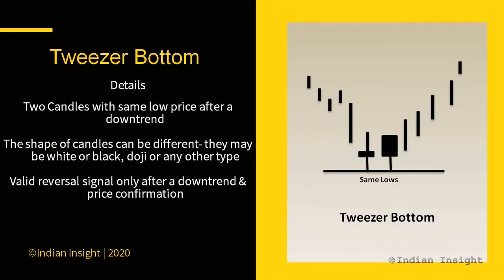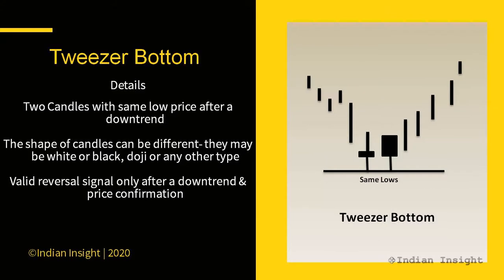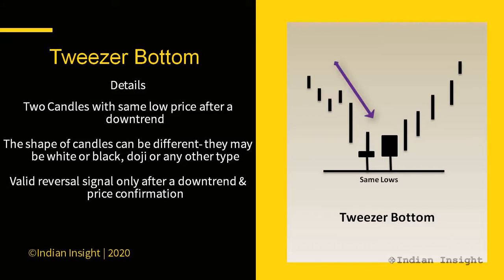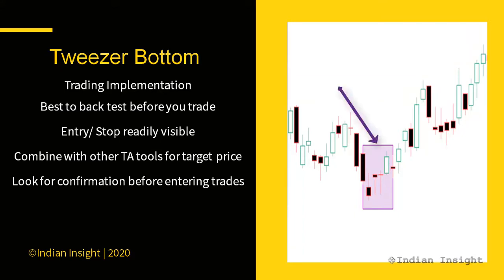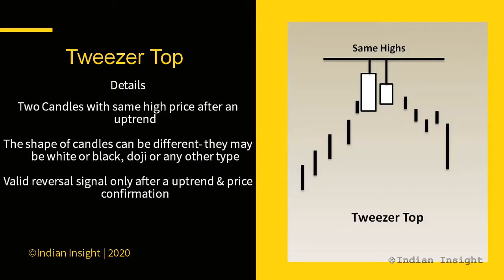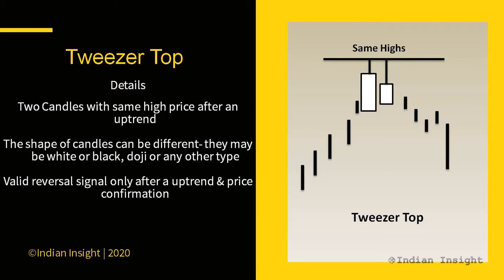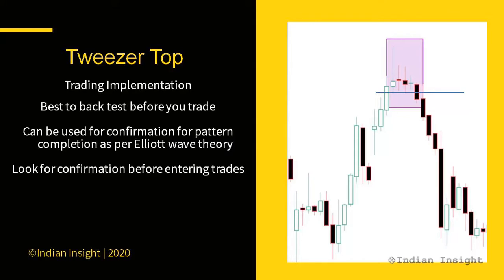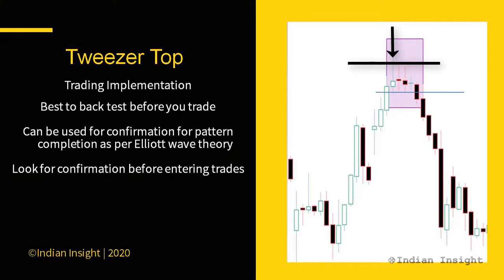Tweezer Bottom & Tweezer Top Candlestick Pattern - How to trade using tweezer top & bottom strategy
In this video we look at the tweezer bottom candlestick pattern and also the tweezer top pattern. I also cover how you can trade using these candlestick patterns

Tweezer tops and bottoms Candlestick [How to use]

Tweezer Top and Tweezer Bottom - Learn how to use the two types of Tweezer Candlestick Pattern

This video is going to cover the strategy called, "Tweezer", which is a strategy that is very
common in trading, and it is one of the most reliable reversal strategy patterns.

There are two types of Tweezers, and they are the Tweezer Top and the Tweezer Bottom.
Both of these are reversal patterns depending on whether they appear after a downtrend or uptrend

tweezer candlestick pattern
tweezer bottom candlestick pattern
I am not a financial advisor. Nothing in this video constitutes investment advice, financial advice, trading advice, or any recommendation to buy or sell securities. Always do your own research and consult a licensed professional.”